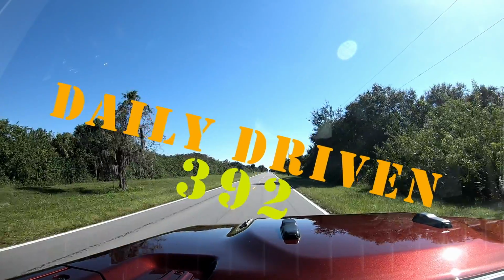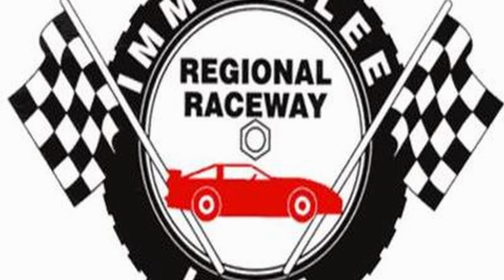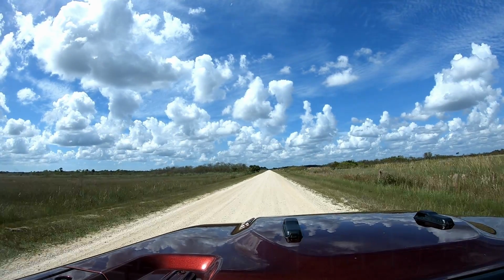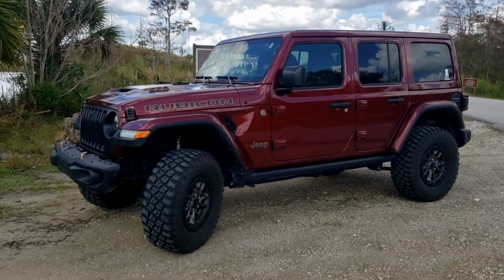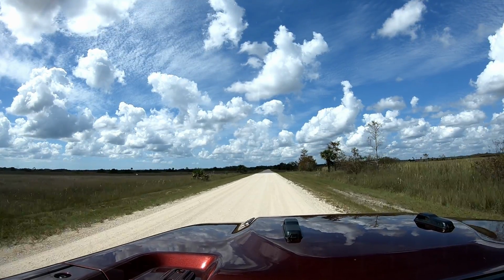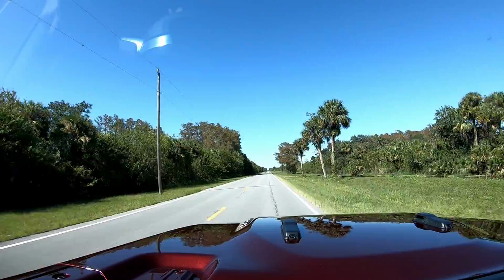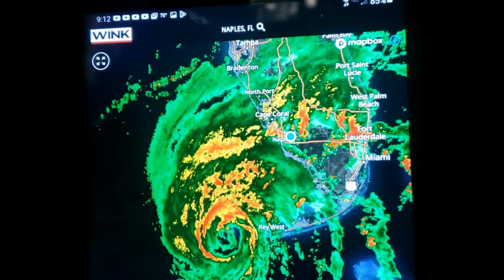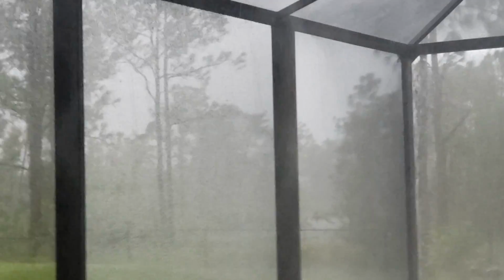DAILY DRIVEN 392 UPDATE: 7 mo. 15,000 mile OFFROAD +/BRAKE TORQUE PART 2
My DAILY DRIVEN 392 Update @  15,000 miles and 7 Months.
also OFFROAD+ and BRAKE TORQUE FUNCTION part2
    At the end of the video I have personal clips from Hurricane Ian which devastated my town and the surrounding areas.